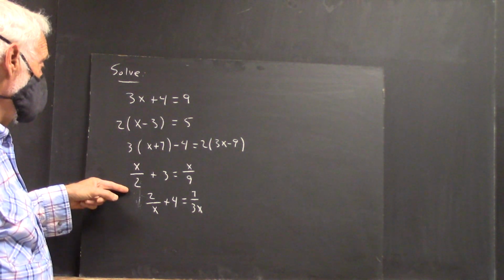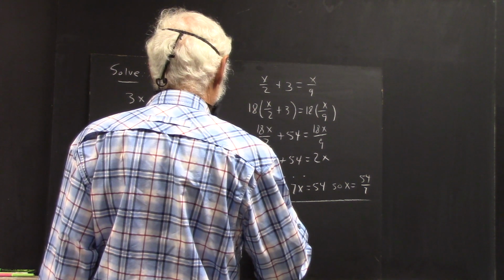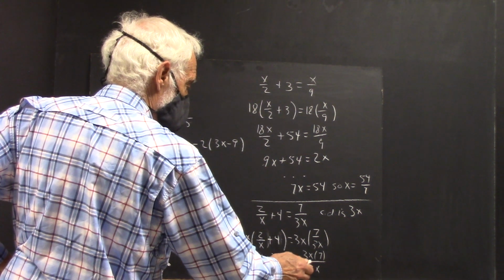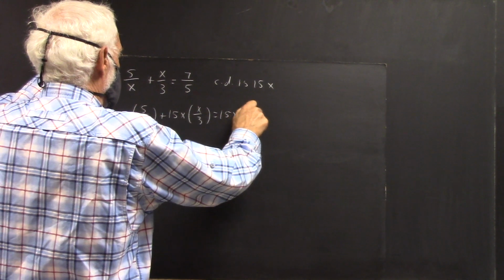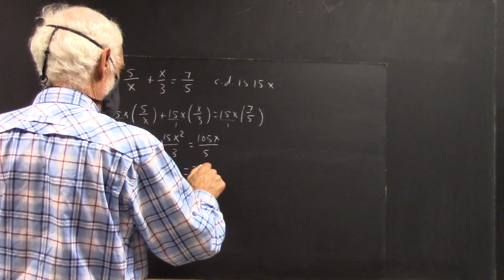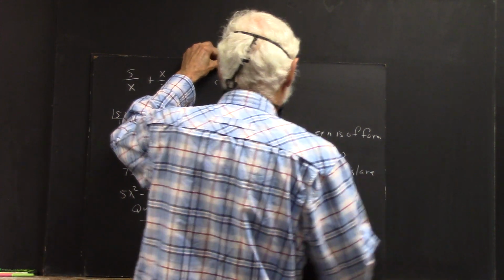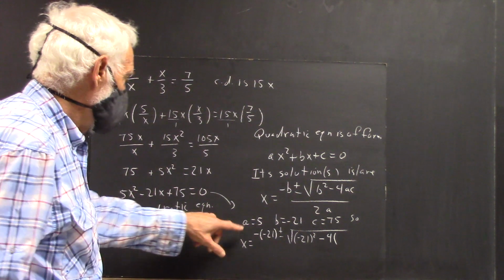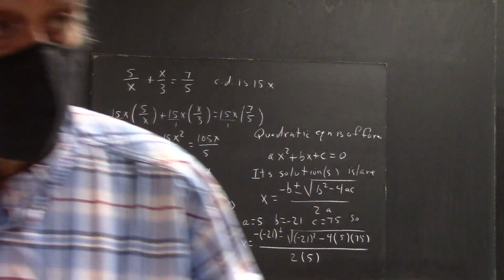dagM61_5148_solving_some_linear_equations__11